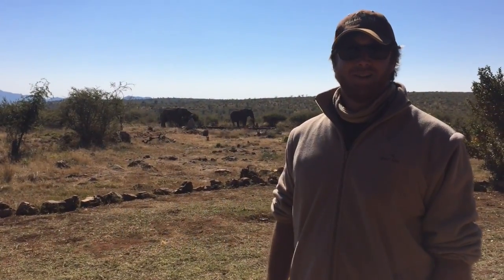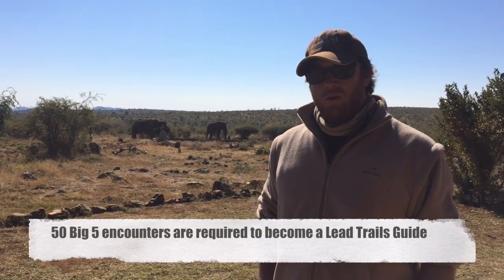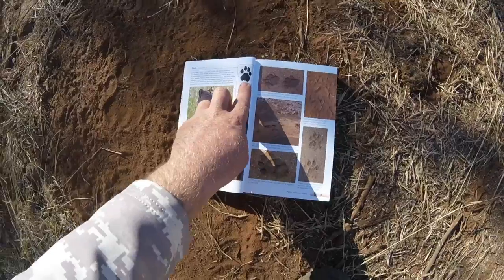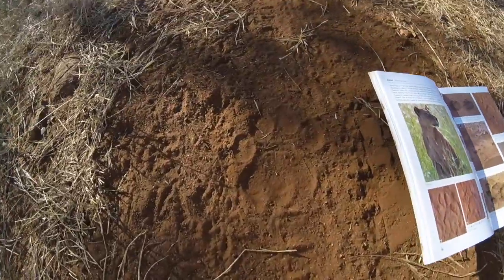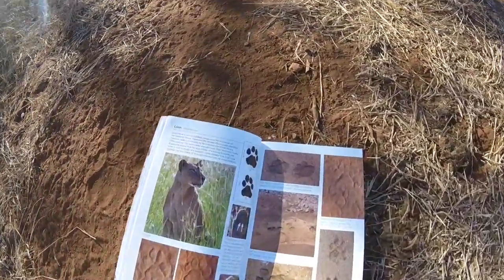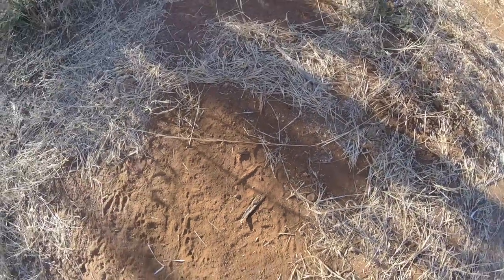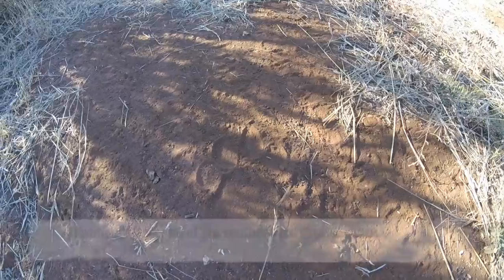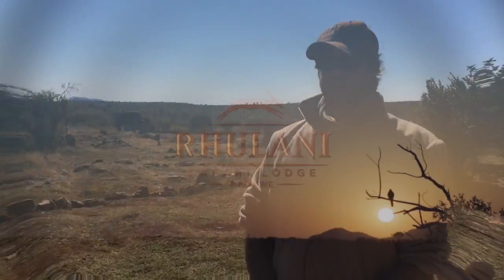Looking for the Big5 - E11: Male and female lion tracks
Looking for the Big 5 Episode 11 Have you ever thought of becoming a field guider? In Episode 11 of Rhulani Safari Lodge series Looking for the Big 5 Field Guide Alasdair tracks a lion close to the lodge.